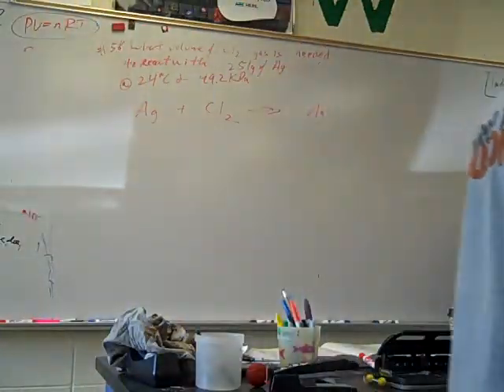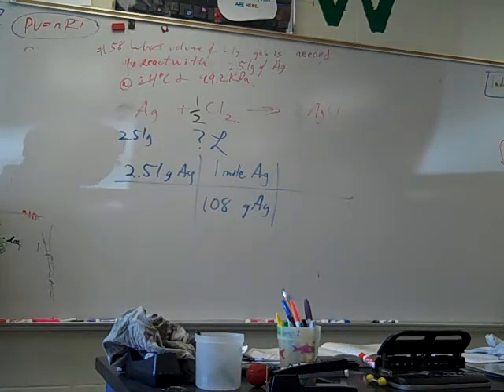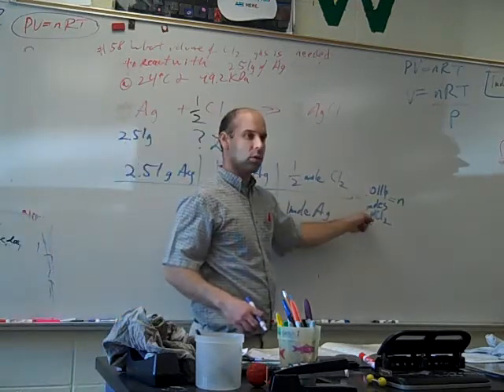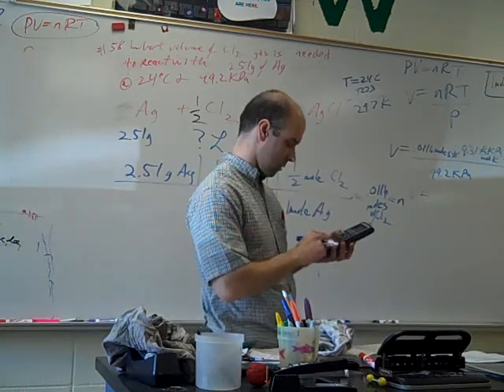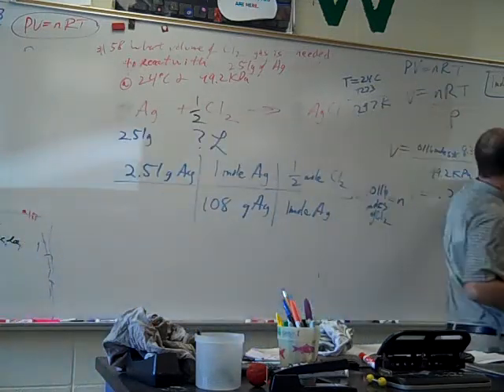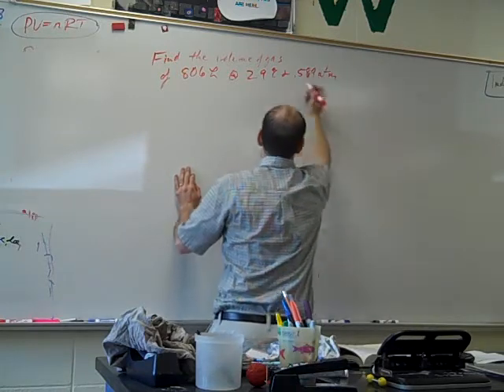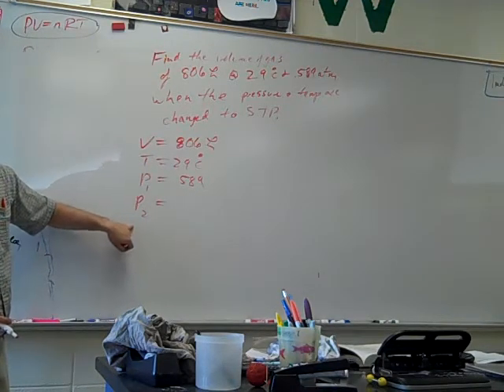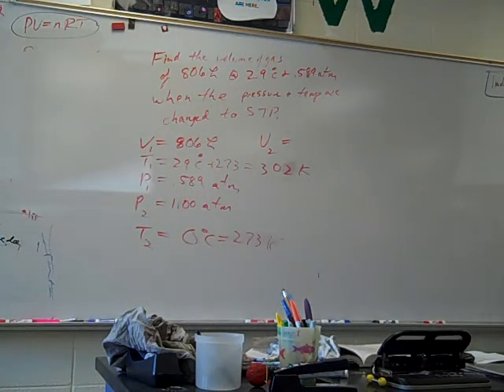Ideal Gas Equation and Stoichiometry Problems Video 3 May 16th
Finishing ideal gas equation and stoiciometry problem examples